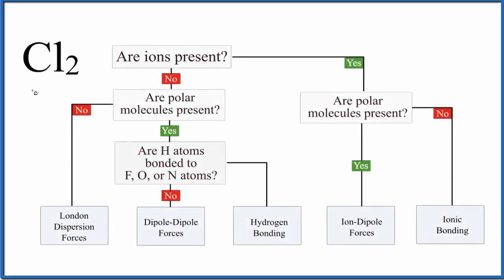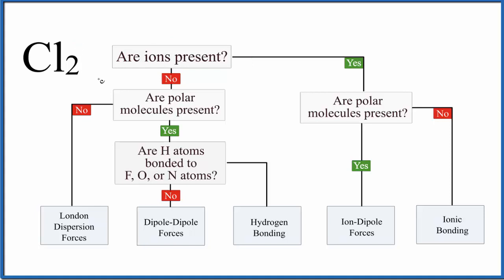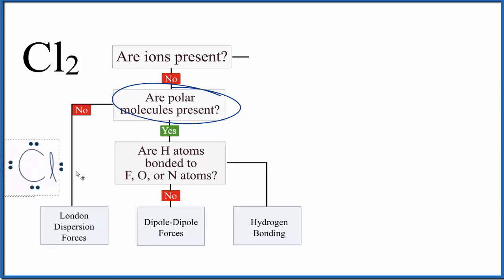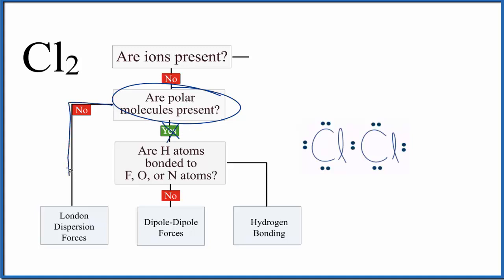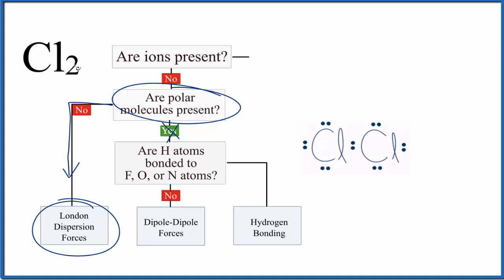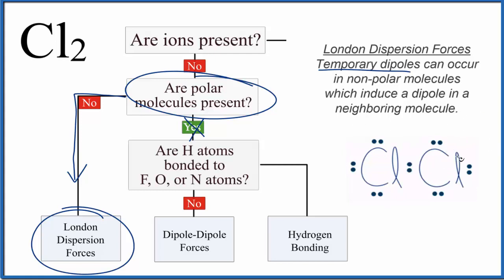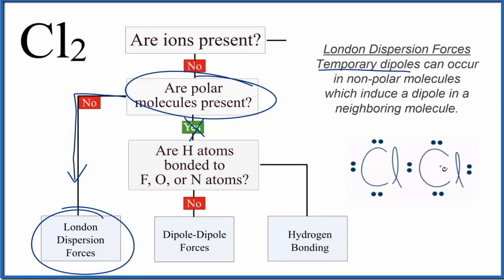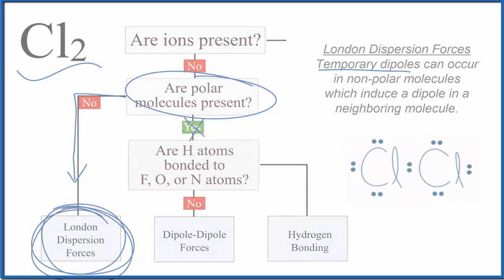Intermolecular Forces for Cl2 (Diatomic Chlorine)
In this video we’ll identify the intermolecular forces for Cl2 (diatomic oxygen / molecular Chlorine).  Using a flowchart to guide us, we find that Cl2 only exhibits London Dispersion Forces since it is a non-polar molecule.

In determining the intermolecular forces present for Cl2 we follow these steps:

- Determine if there are ions present.  Since there is not + or – sign after the Cl2 we can say that it is not an ion.

- Next, based on its Lewis Structure, we determine if Cl2 is polar or non-polar Since there is no difference in electronegativity between the atoms Cl2 is non-polar.

- Because Cl2 is non-polar it will only exhibit London Dispersions Forces.